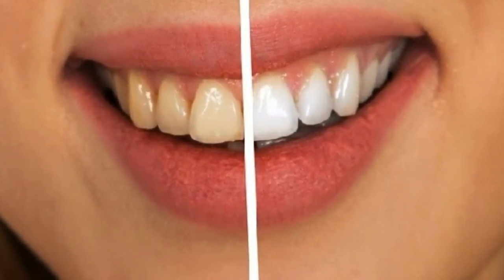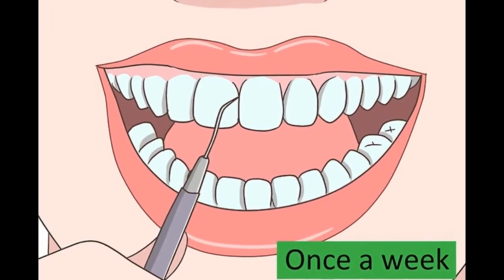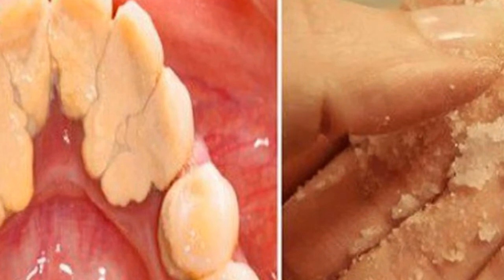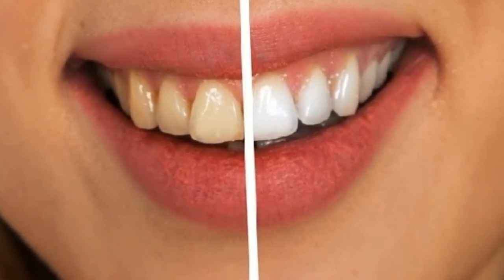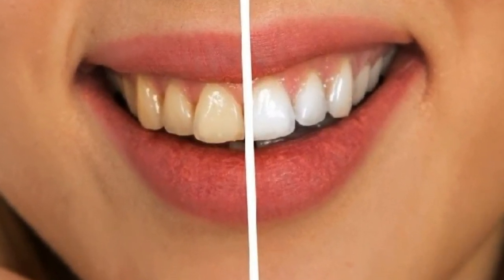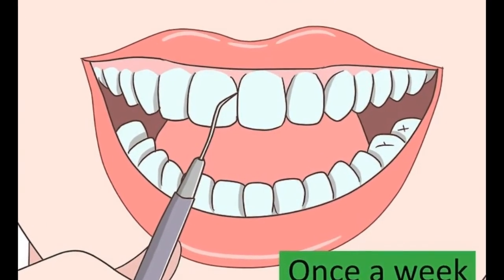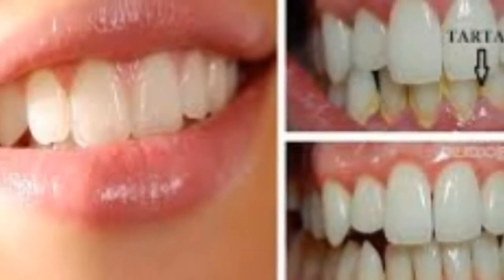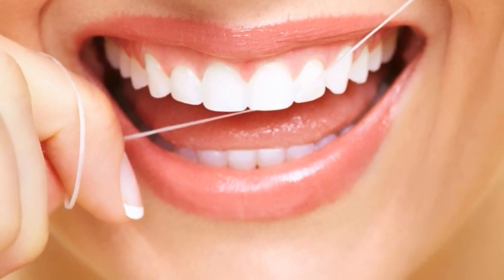TIPS ! HOME REMEDIES FOR PLAQUE AND TARTAR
BY Healthy Life Channel